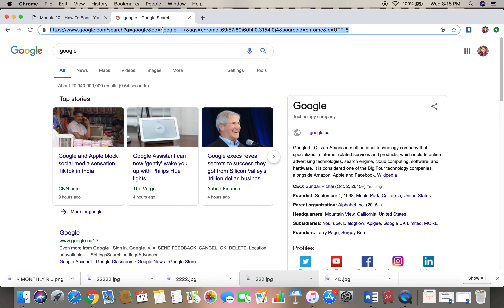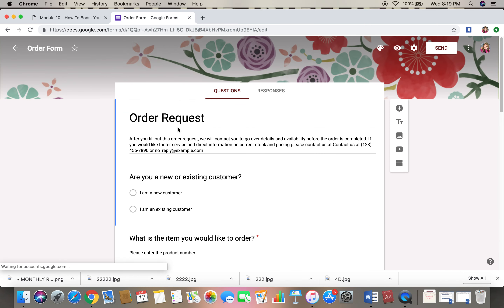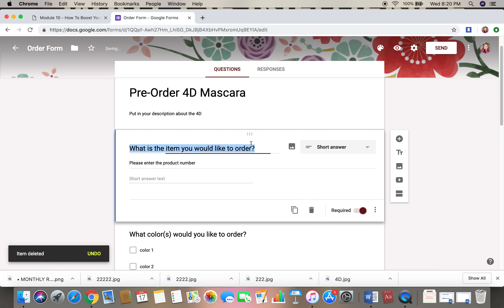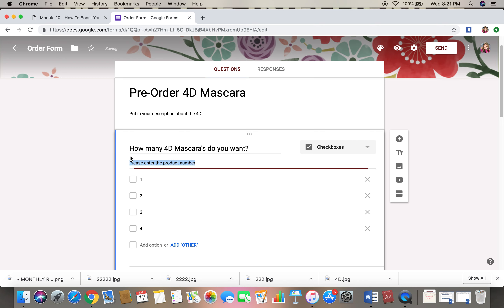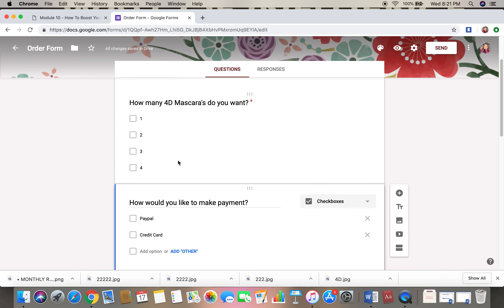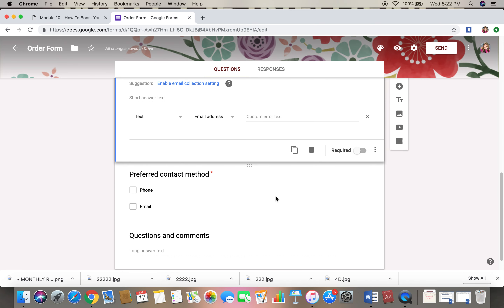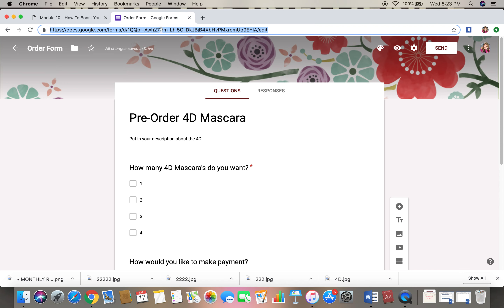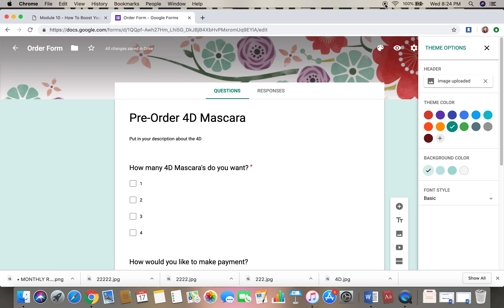How To Create A Google Form